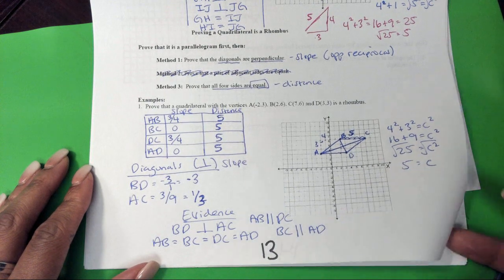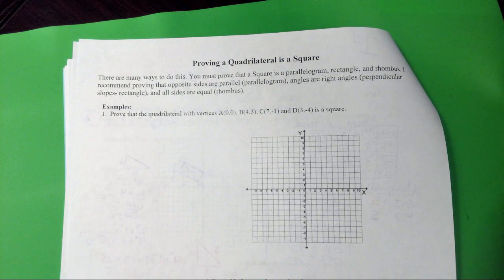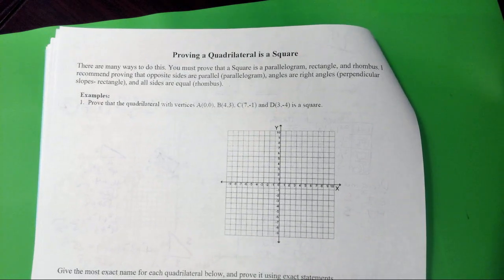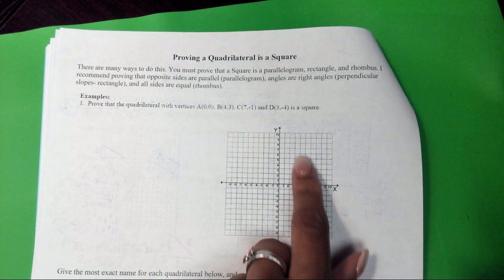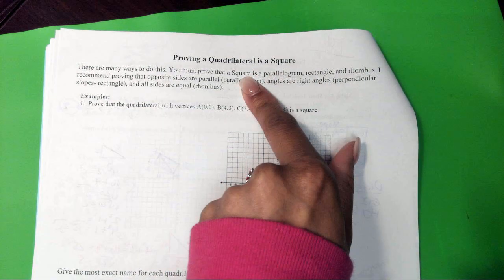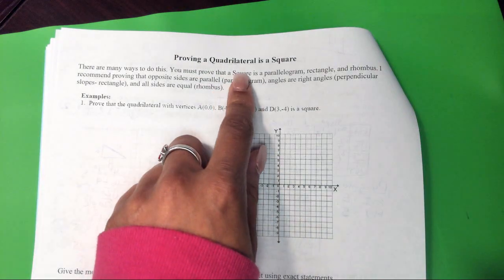7 4 Rectangle, Rhombus, Square